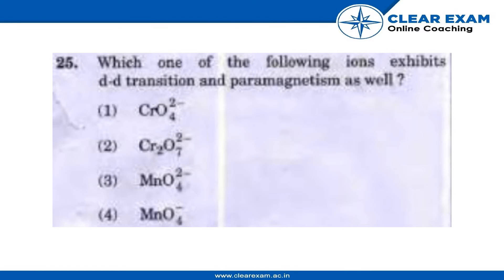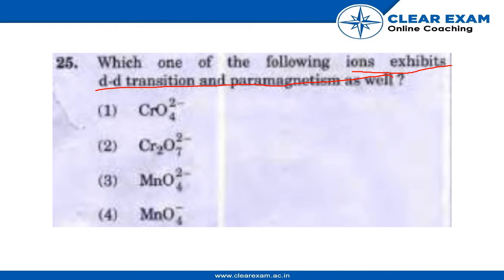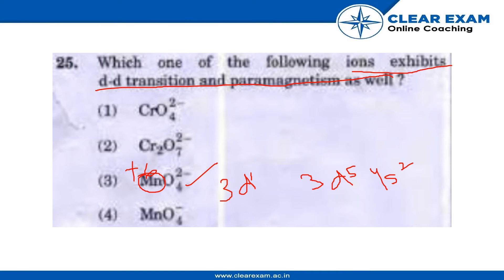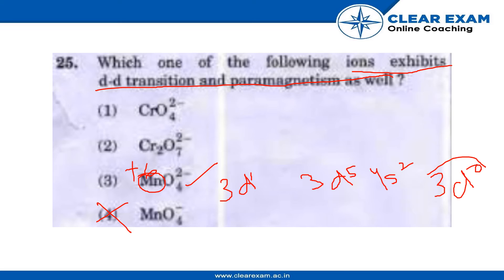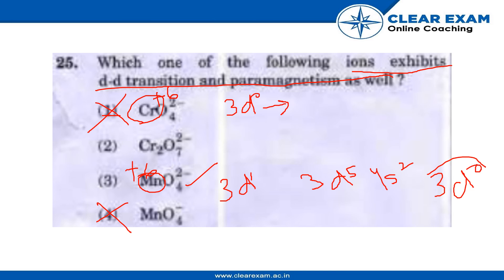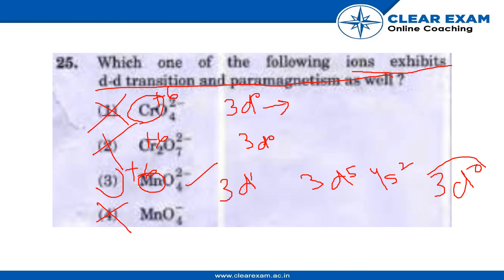NEET Previous Year Paper 2018 | Chemistry | ClearExam | SET LL | Question Q25